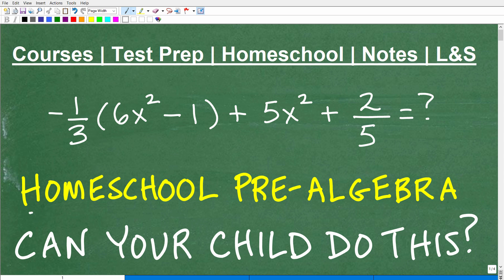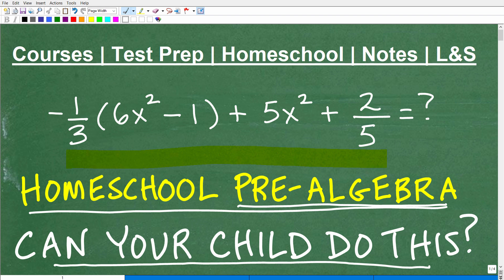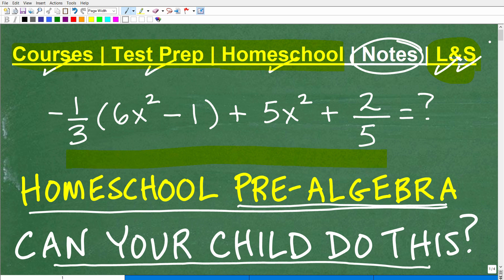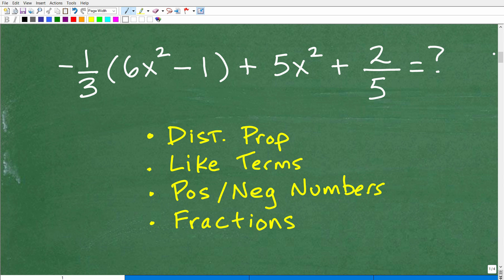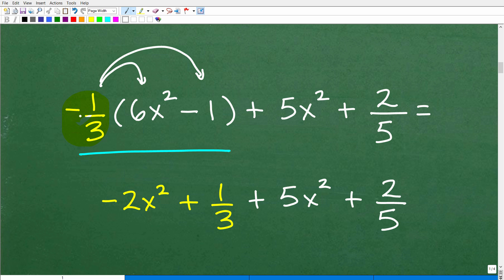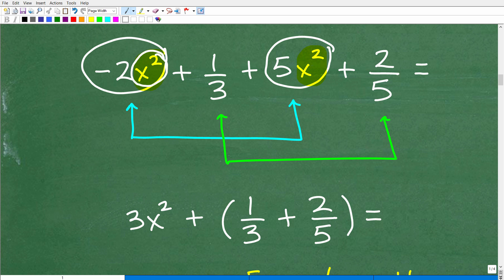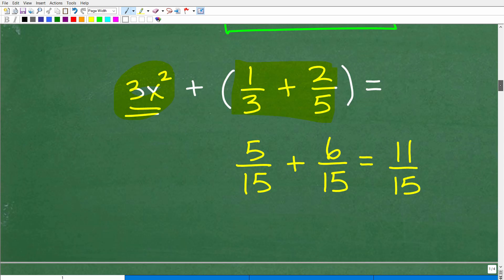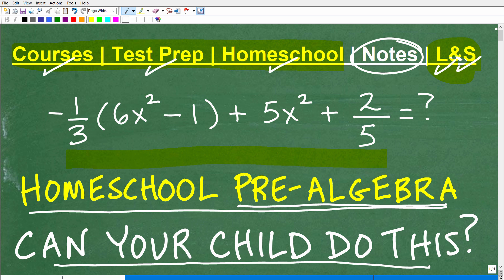Homeschool Pre-Algebra - Can your child do this? if NOT they are not learning enough!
Do you homeschool pre-algebra? do you know if you have the best homeschool pre-algebra course for your child? This video will help parents determine if their child is learning pre-algebra at a comprehensive level.